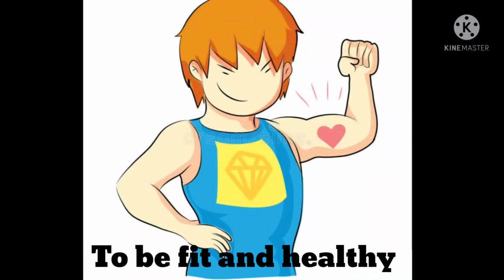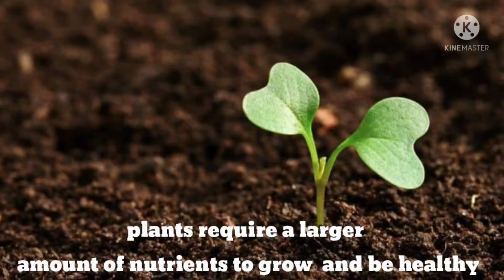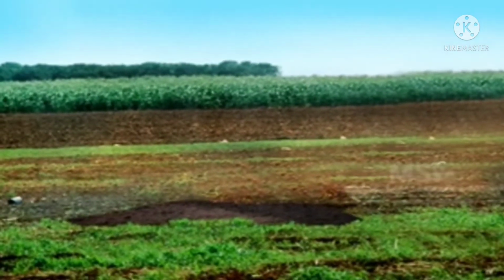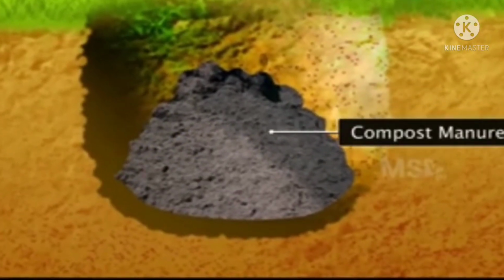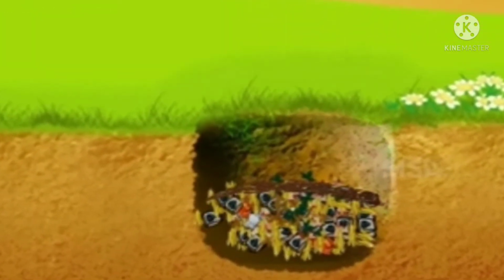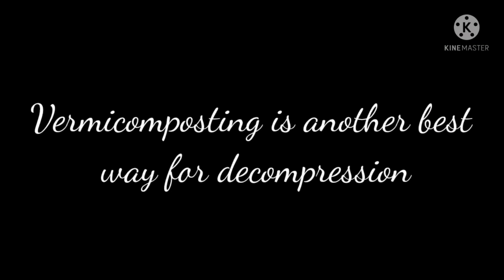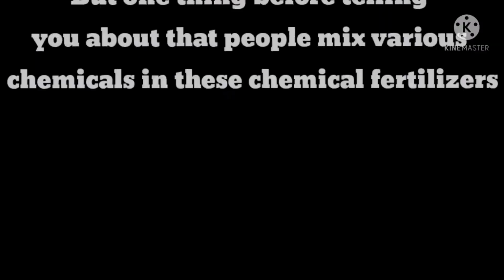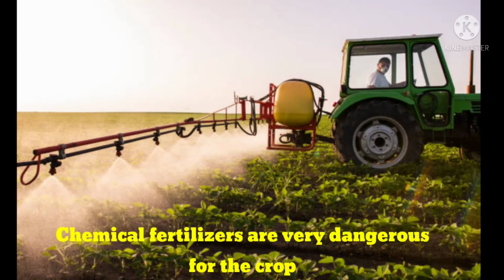Crop nutrition management